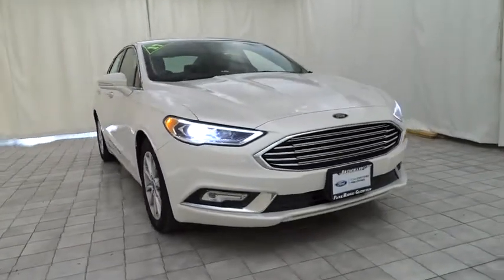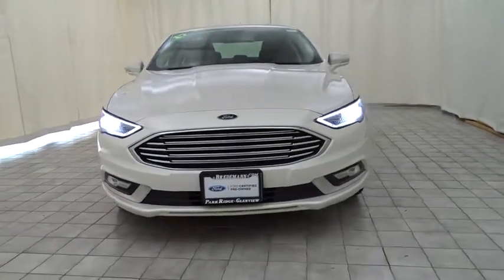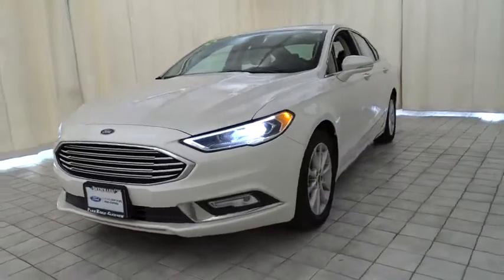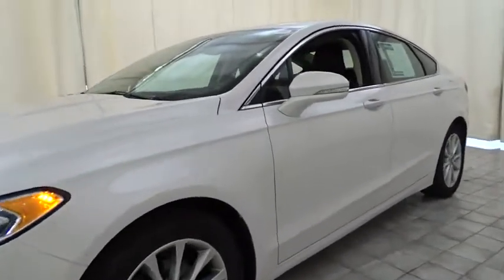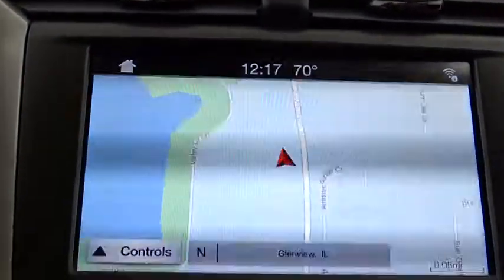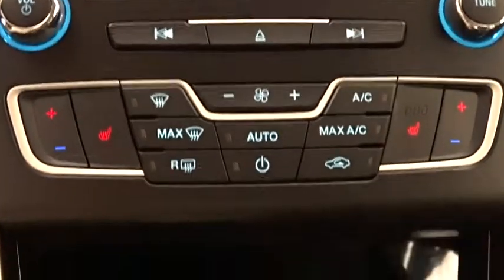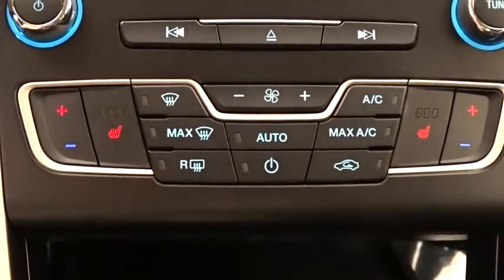2017 Ford Fusion Niles, Schaumburg, Chicago, Highland Park, Arlington Heights, IL FP8161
White Platinum Metallic Tri-Coat Used 2017 Ford Fusion available in Niles, Illinois at Bredemann Ford. Servicing the Schaumburg, Chicago, Highland Park, Arlington Heights, IL area.
2017 Ford Fusion SE *CERTIFIED 100K WARRANTY* - Stock#: FP8161 - VIN#: 3FA6P0HD9HR139834

Bredemann Ford
2038 Waukegan Rd

Clean 202A with 1.5L, heated leather, TECH package, NAVIGATION and more!#1 Ford Certified Pre-Owned Dealer in Illinois for 2 years in a row!! Why buy Ford Certified at Bredemann Ford in Glenview? APR as low as 1.9%!!! You also get a 7 year or 100,000 mile Powertrain Limited Warranty, 12 month or 12,000 mile Comprehensive Limited Warranty on top of remaining factory bumper to bumper, 172-Point Inspection performed by a Certified Mechanic, 24-hour Roadside Assistance, and a full tank of gas. We offer the best selection at the best prices. Come see why we were NUMBER ONE! Ask your Sales Associate for more details.Here at Bredemann Ford in Glenview, we have earned the top rating from the Better Business Bureau! We offer 35+ free Service Loaners reserved strictly for our valued clients that have purchased vehicles from us, extended service hours for your convenience, thorough interior and exterior complimentary car wash with every service visit and Bredemann family members that are committed to your total satisfaction.